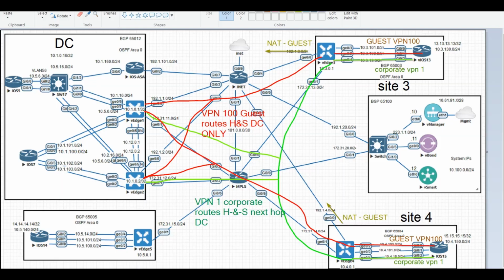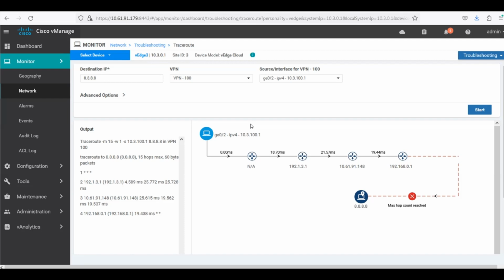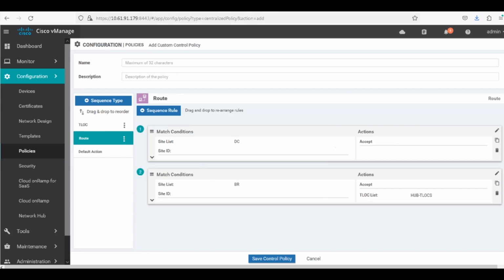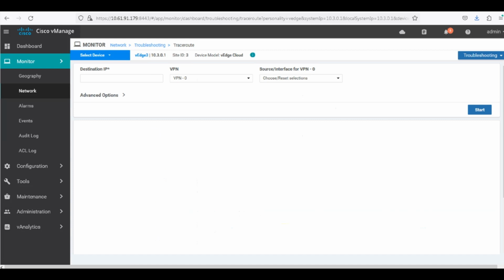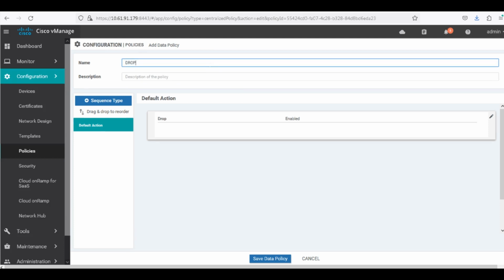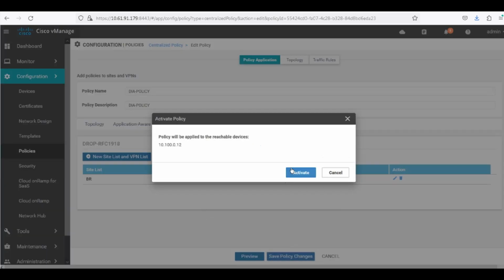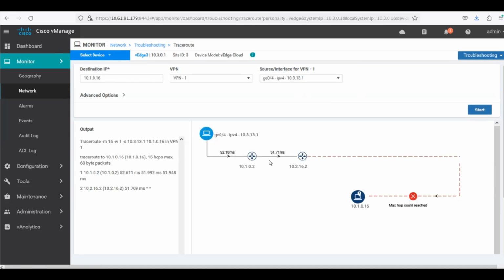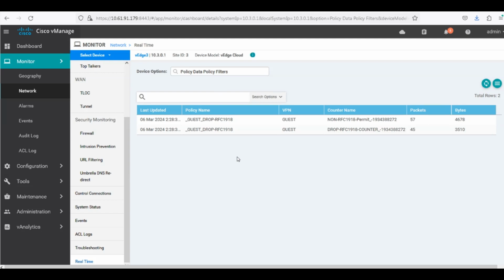Cisco SD-WAN Direct Internet [DIA] for Guest Users